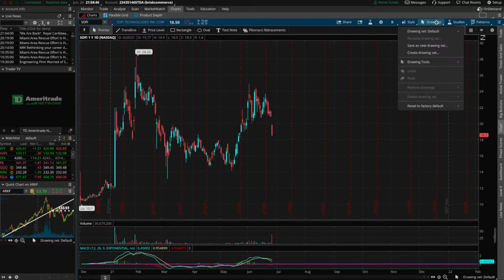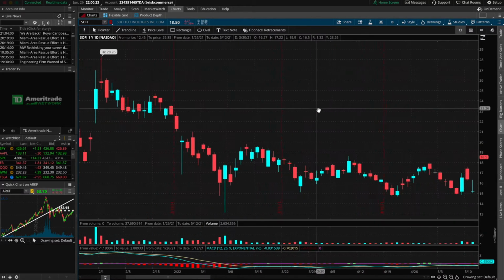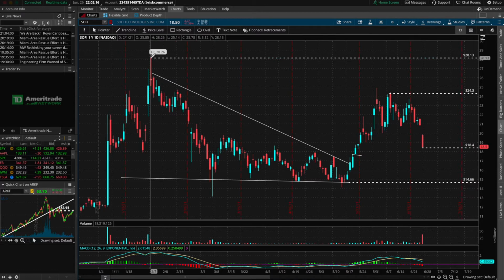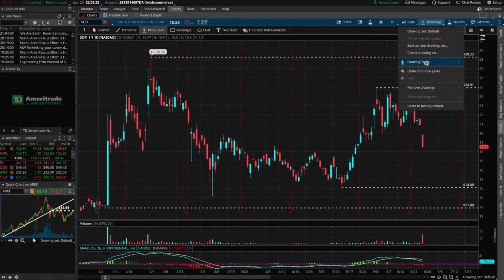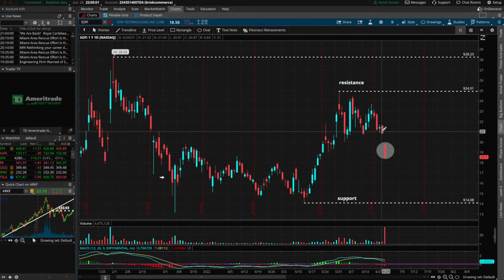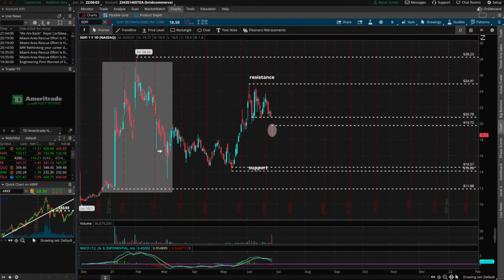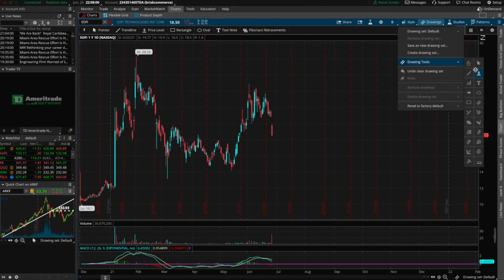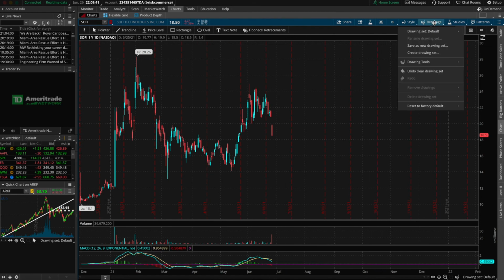Thinkorswim (ToS) Charting Series - Drawing on the Chart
Video Description

Thinkorswim (TOS) by TD Ameritrade is one of the most useful tools that traders can use on a day-to-day basis. Keep in mind, utilizing software like this will NOT help you predict the price action of equities. Software like TOS will help you gain more insight into equities to make a more informed trade decision.

Within this video, you will find the most essential tools to use while drawing on the chart. Charting will help you understand your initial mindset when executing a trade in the near future. Sticking with your original thoughts is essential when trading, and charting will help you do that.

Best of luck in your trading journey, and always remember that I’m by your side!